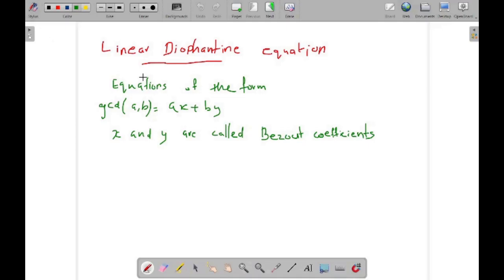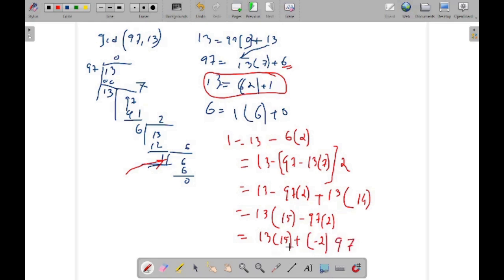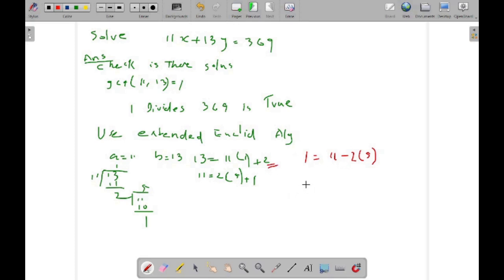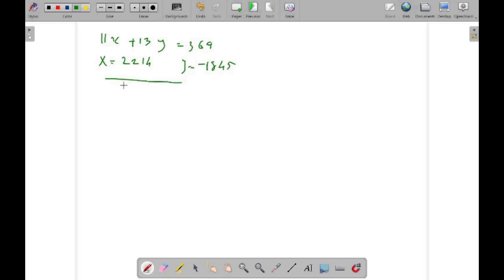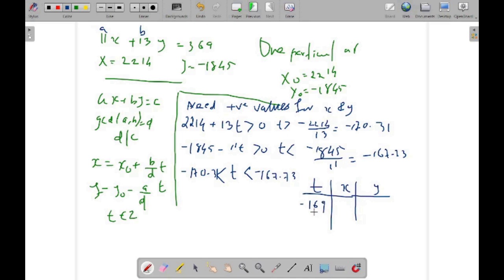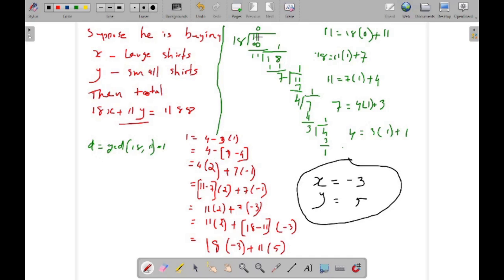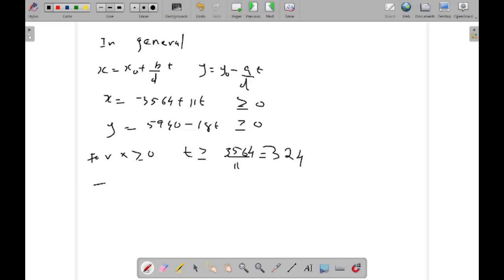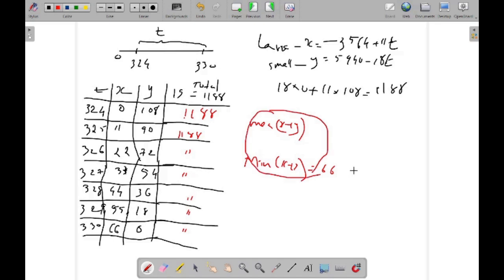Diophantine Equation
Information Security